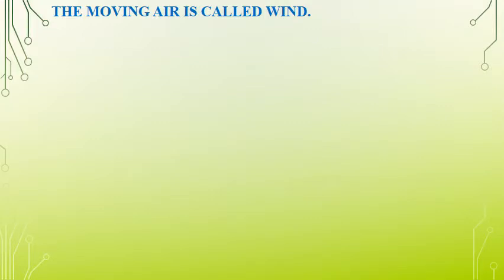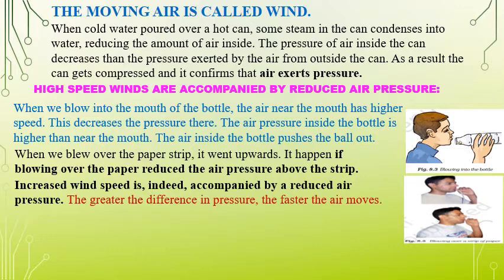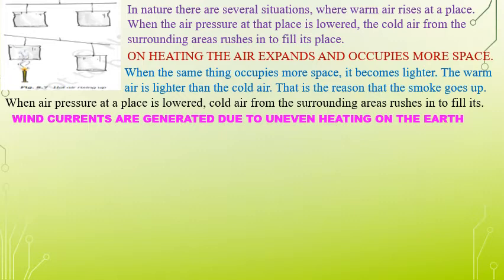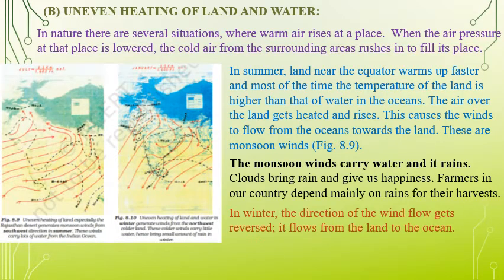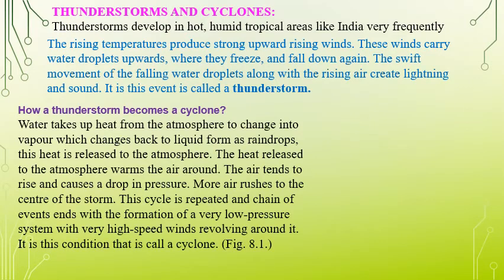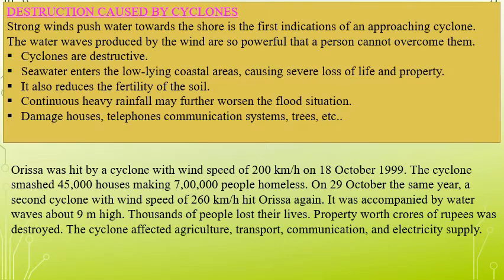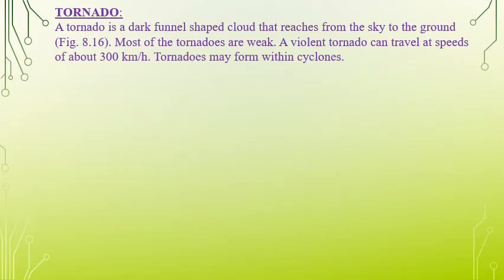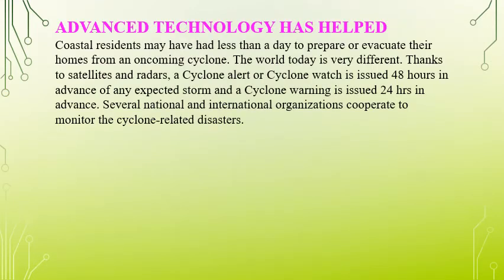NCERT Science Class VII Chapter 8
This is an educational video completely base on NCERT Science textbook for Class VII